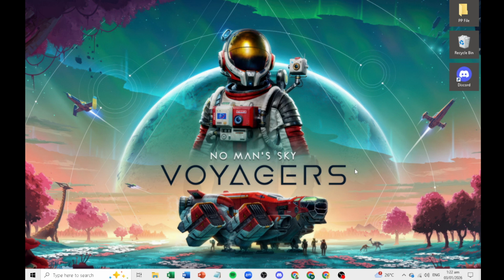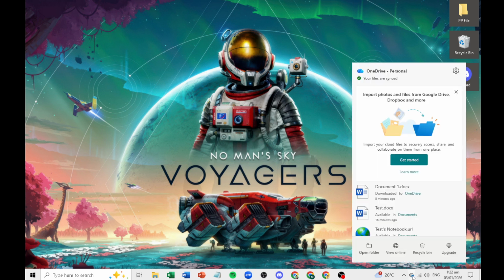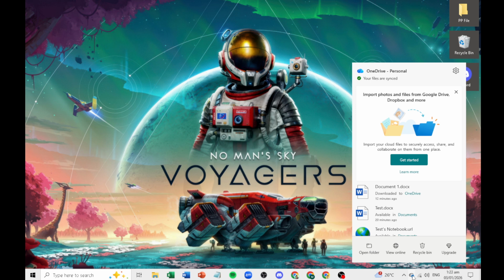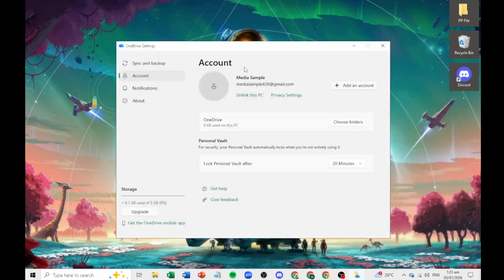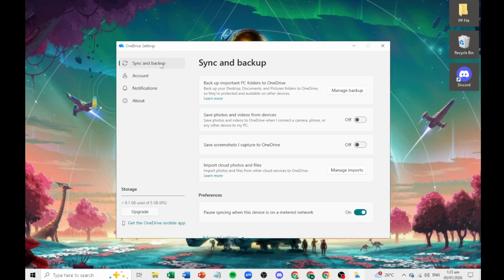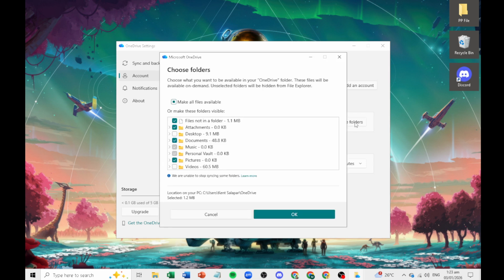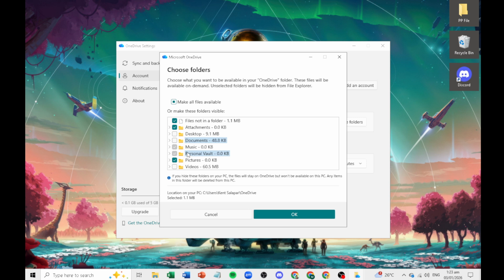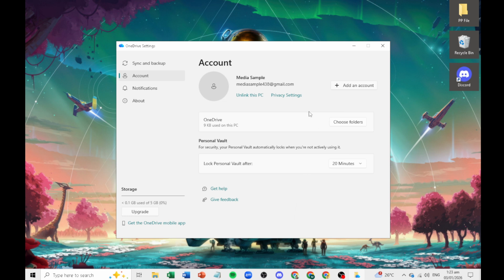How to Stop OneDrive from Syncing a Folder in Windows 11 [Full Guide 2026]